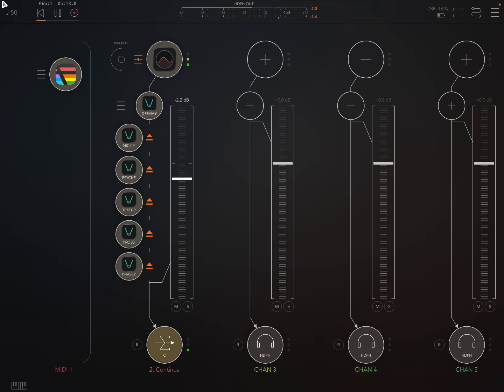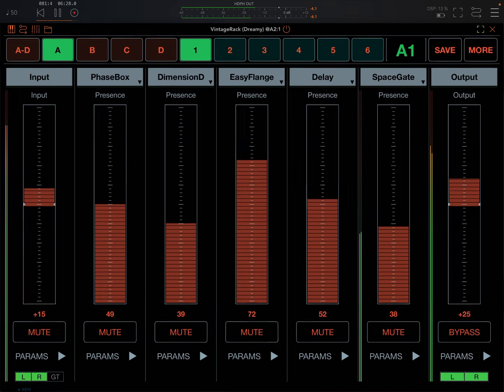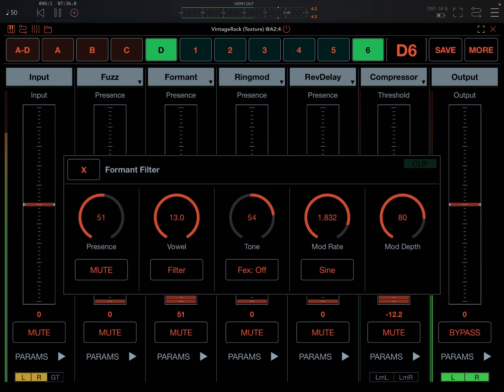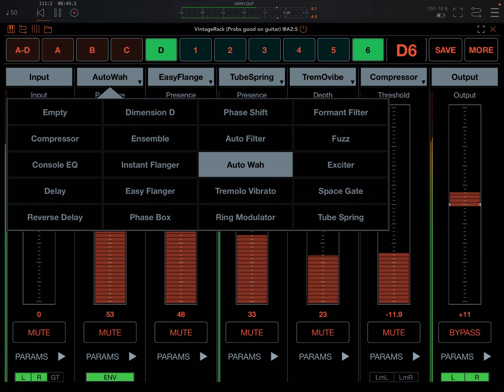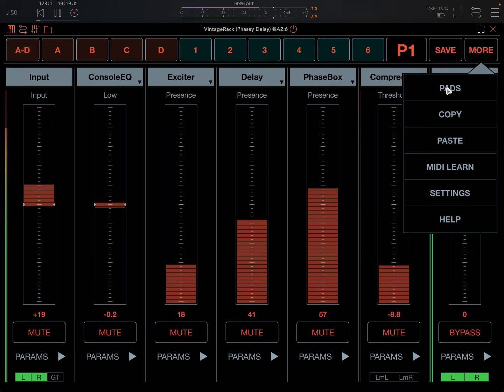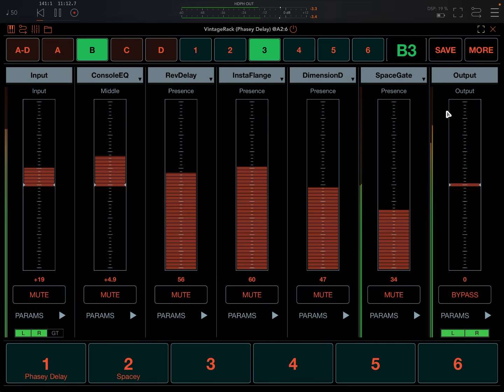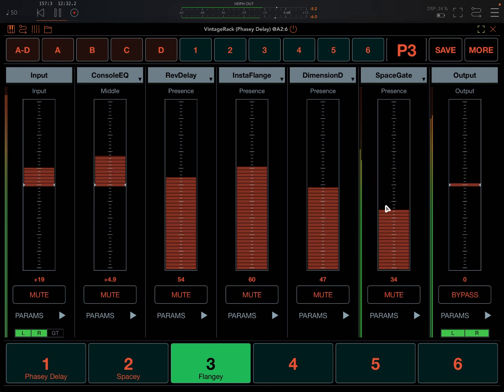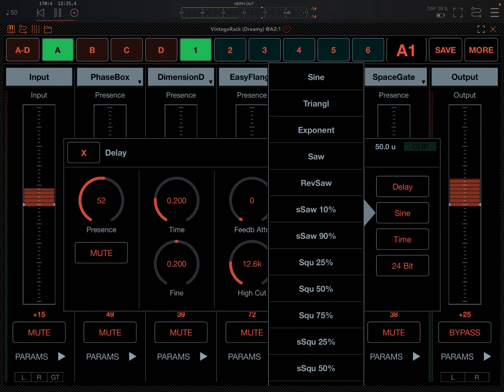2026 Vintage Rack (Igor Vasiliev) Update Explained (iPad, iPhone, Silicon Mac)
A quick explanation of the main improvements in the significant March 2206 update to Vintage Rack:

Vintage Rack is a low CPU way to make FX chains using 70s and 80s hardware-inspired effects. Runs on iPad, iPhone and Silicon Mac. FX types:

- Analog modeled compressor.
- Three band equalizer typical for mixing consoles.
- Classic and reverse delays with modulation feature.
- Two Chorus modules are precise emulations of known devices.
- Two modules of Flanger with different options and tones.
- Two modules of Phaser with various sound character.
- Filter module controlled by LFO or envelope generator.
- Faithful emulation of classic Wah effects with added automation.
- Combined effect of Tremolo and Vibrato with separate rate.
- Ring modulator with additional modulation of carrier.
- Three types of Fuzz with modulated filters.
- Emulation of one of the early digital reverbs.
- Vintage exciter with bass enhancer.
- Spring reverb with tube preamp.
- Advanced formant filter with voice synth mode.
- Input slot contains Noise gate and Automatic gain control.
- Output slot contains tape-style saturation and three types of tonestacks.

What’s new in this update:

- New unified parameter panel for faster access to all module controls
- Knobs now control a single parameter each
- List-based controls use convenient popup menus
- Added module activity and clipping indicators
- New full preset list with preset renaming
- Preset names now appear on on-screen preset pads
- Delay and Reverse Delay support time in seconds or beats
- Additional waveforms for modulation LFOs
- New response mode added to the auto filter
- Added internal BPM panel; AUv3 now syncs BPM from host
- Refined user interface and improved workflow
- Optimized audio engine
- Expanded and updated effect module documentation

❤️ The iOS music production niche is too small for me to make any significant money from YouTube ad revenue, folks, and that's unlikely to ever change much. I'm struggling financially as a result of committing so much time to this channel over the last 6 years. So whether you're a dev or an app buyer, if you value this channel, if you'd miss it if I stopped, please help me keep it alive. Don't expect that other people will support, most won't. Thank you for caring!

Thanks again to those of you supporting! Gavo